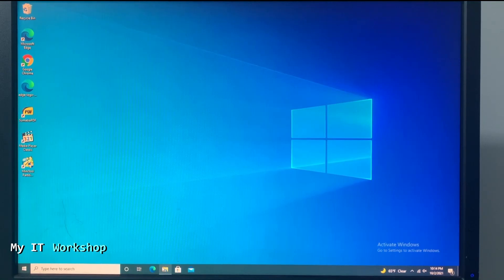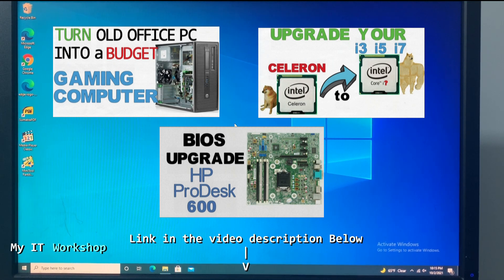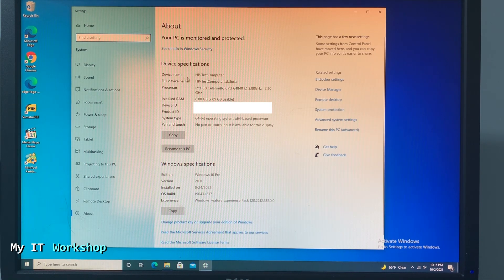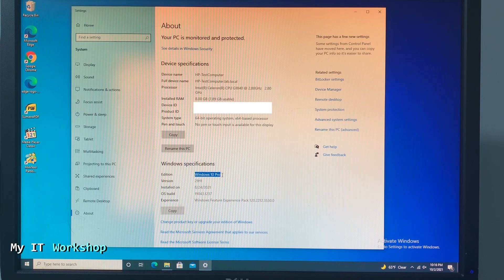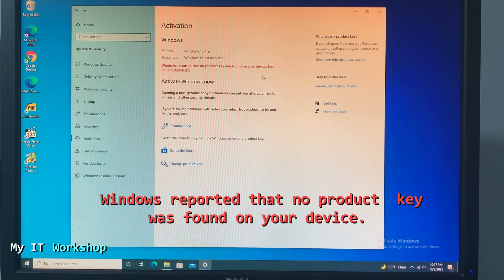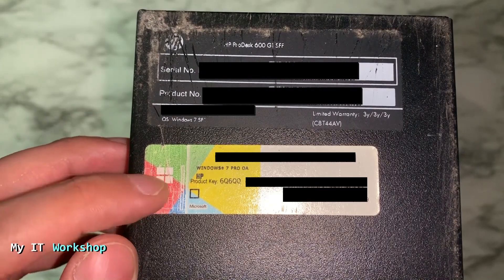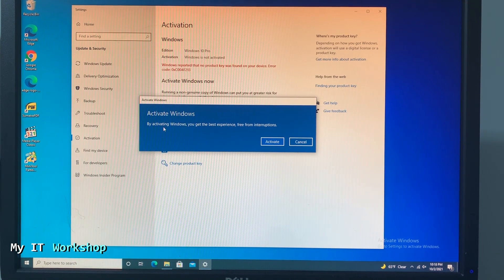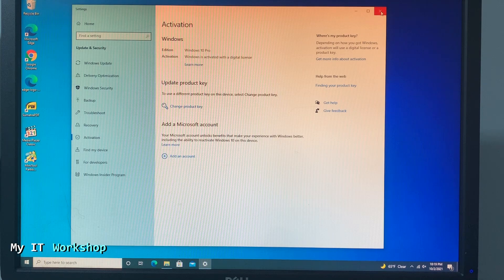Activate Windows 10 using a Windows 7 License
Hello IT Pros, this is Alvendril! In this Video, "Activate Windows 10 using Windows 7 License", I'll try to activate a Windows 10 Pro version with an old Windows 7 Pro key that I've got from an old computer from 2014. For this end I'll use an HP ProDesk 600 G1, but the process is similar on other Manufacturers or models as long as they have the License Label attached somewhere on their cases.